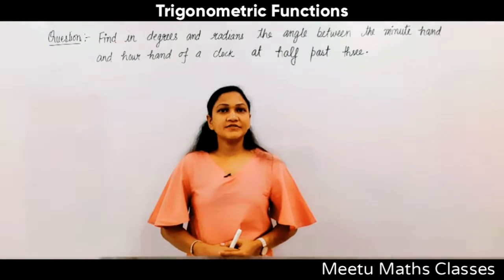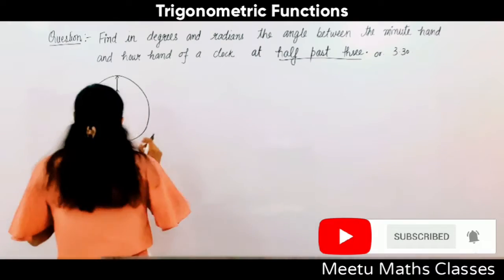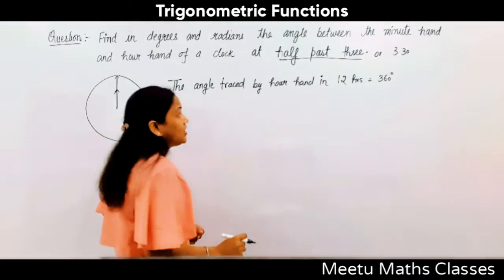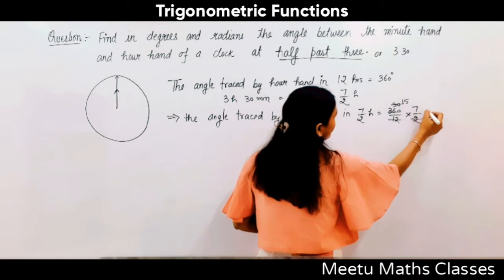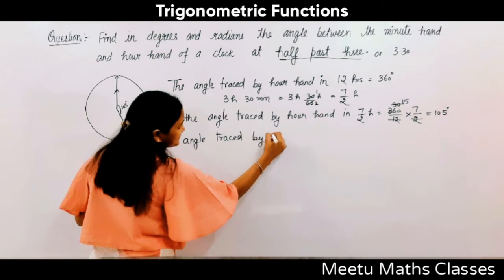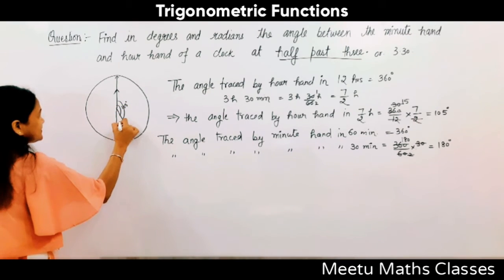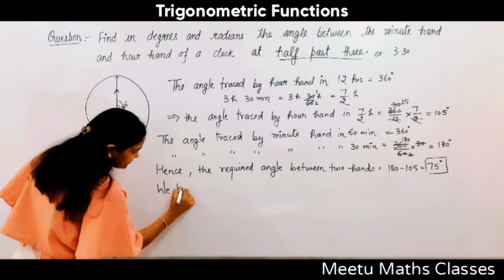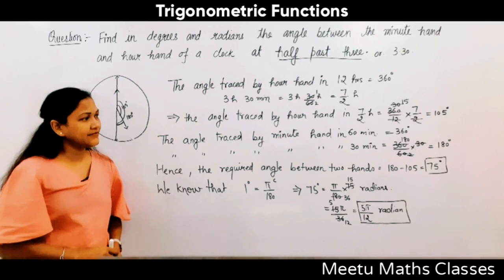Trigonometric Functions || Find in degrees and radians the angle between the minute hand and the hou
Question : Find in degrees and radians the angle between the minute hand and the hour hand of the clock at half past three .

MEETU GUPTA